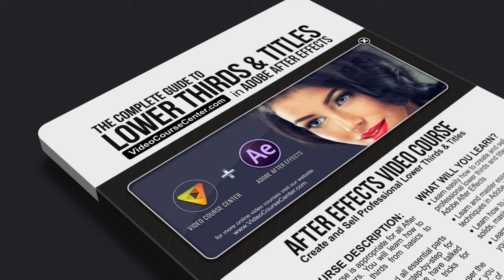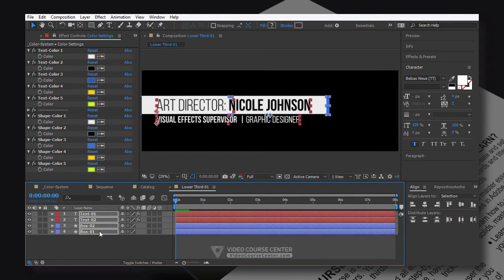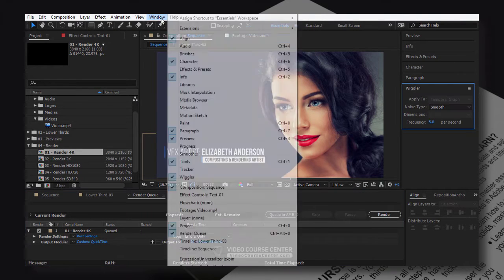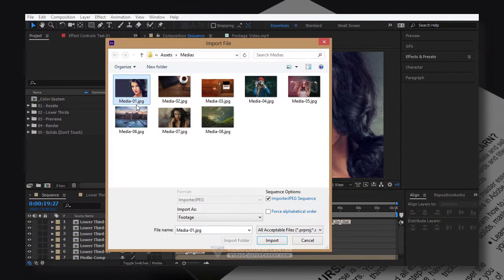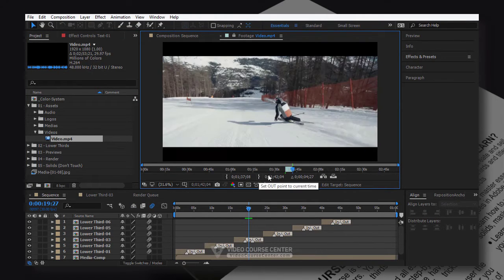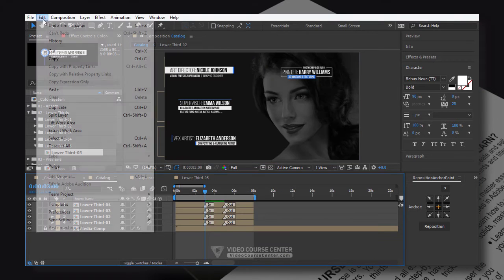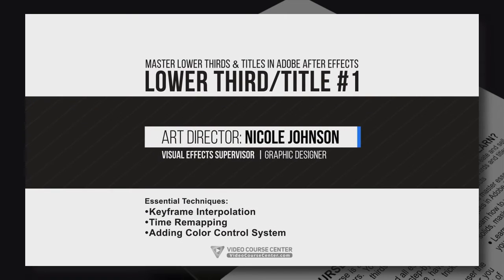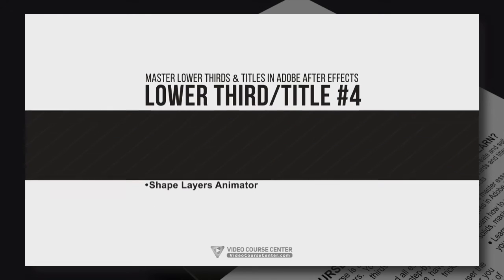How to Create Lower Thirds & Titles in After Effects | Video Course Center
Learn how to make professional animated Lower Thirds in Adobe After Effects CC | Learn Motion Graphics & Graphic Design in Adobe After Effects

Master Graphic Design, Lower Thirds, Titles, Text Animation & Motion Graphics in Adobe After Effects CC (from Novice to Expert) in Less Than 3 Hours!

This is The Most Complete Guide to Graphic Design, Create & Sell Professional Lower Thirds, Titles, Motion Graphics & Text Animation in Adobe After Effects CC. This course covers all essential techniques that are really necessary for everyone who wants to become master in creating video titles, lower thirds, titles animation, kinetic typography, motion graphics, and dynamic shape lines techniques.

If you like to learn more and enhance your graphics design, motion graphics and animation skills please visit our portfolio on Udemy and Skillshare platforms:

➤ Motion Graphics: Create Paper Airplane Animation in After Effects CC

➤ Motion Graphics: Master Motion Graphics in After Effects & Illustrator

➤ After Effects CC: Master Motion Graphics & 2d Flat Animation

➤ Motion Graphics: Make Liquid Motion Effects in After Effects

➤ Motion Graphics : Lighting Logo Reveal in After Effects CC

➤ After Effects CC: Create Stunning Video Transitions in After Effects

➤ After Effects CC: Create Colorful Video Transitions in After Effects CC

➤ Lower Thirds: Learn How to Create Cool Lower Thirds in Adobe After Effects CC

➤ Motion Graphics: Create Fake 3D Cartoon Logo Animation in After Effects

➤ Motion Graphics: Create Amazing Handwriting Liquid Text Effect in After Effects

➤ Adobe Photoshop: Learn How to Convert Photos to Sketches

➤ Flat Design: Create Flat Style Illustration In Adobe Illustrator

➤ After Effects: Convert Your Photos to Fantastic Painting Animations